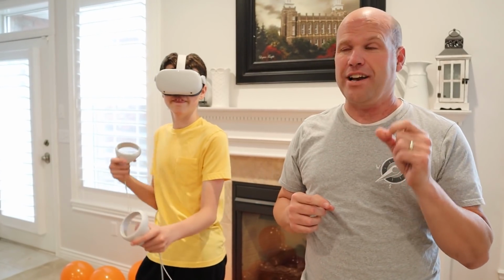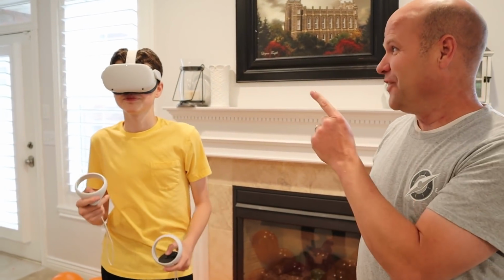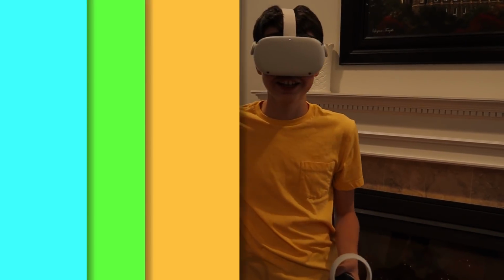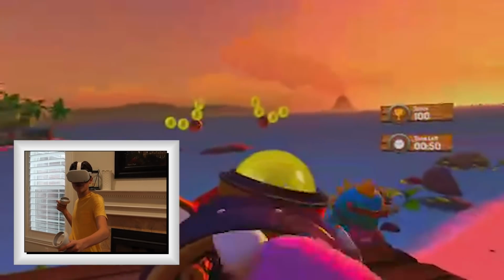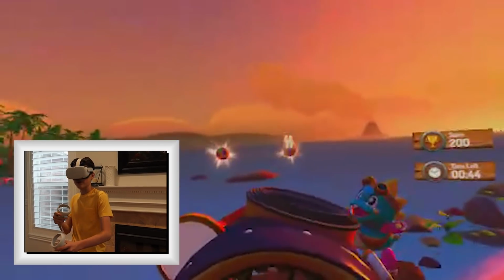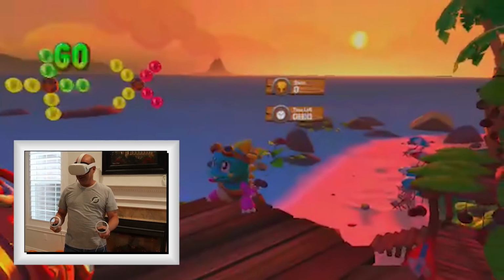The Worst Player Has To Do A Mystery Punishment In A Balloon!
Todays video was fun and crazy all at the same time! For Family Game Night we play Puzzle Bobble VR and we add our famous twist (real life popping balloons)! The worst player has to do a mystery punishment found in the balloon of their choice. You can enter for a chance to win an Oculus Quest 2 gaming system by clicking the link above, many ways to enter so have fun!

Welcome to that YouTub3 Family!  We are a fun, crazy, and loving family that likes to do outrageous things together.  We encourage families to spend time together playing everyone's favorite childhood games as seen in videos throughout our channel, to go explore their world and have an adventure together, finding new ways to connect. We hope that you find our videos inspirational and that they will encourage you to GO PLAY!
Our Kids:
Audrey (21 yrs)
Jordan (18yrs)
Jake (15 yrs)
Ty (12 yrs)

-That YouTub3 Family / The Adventurers